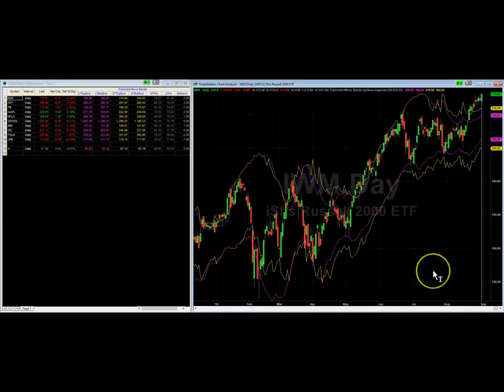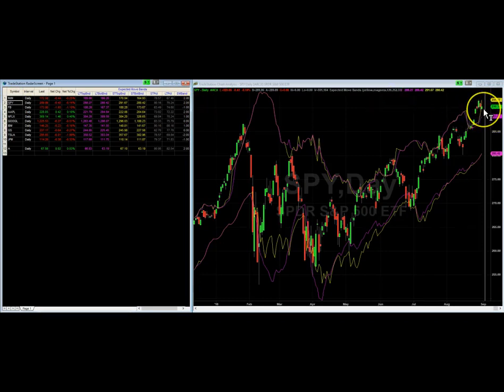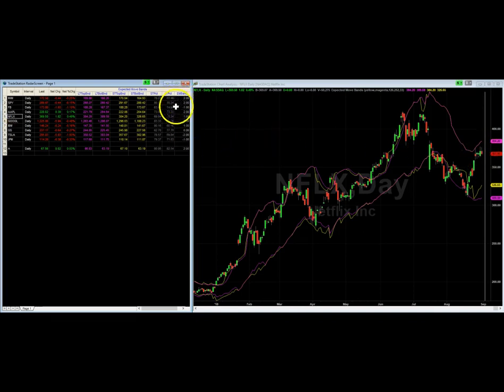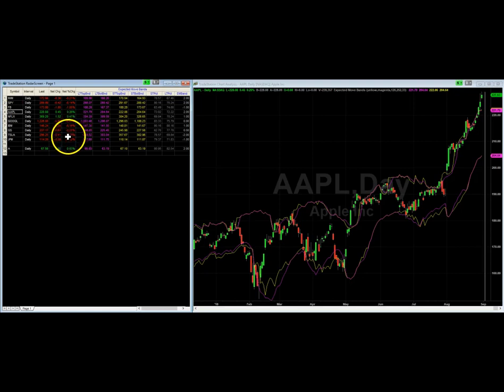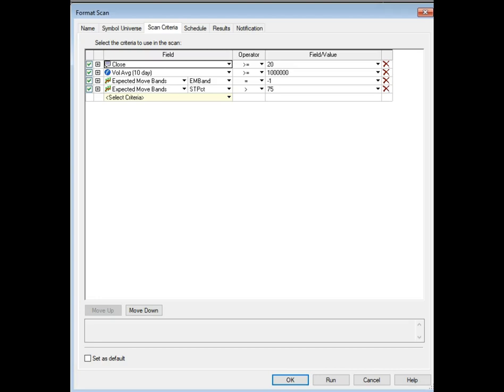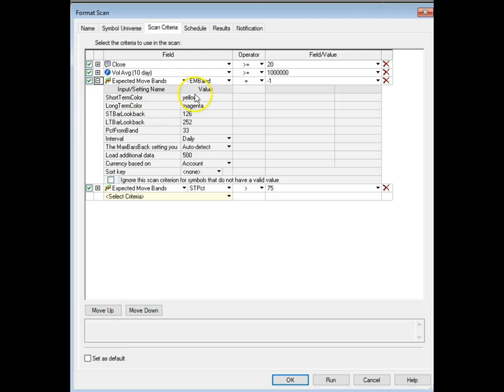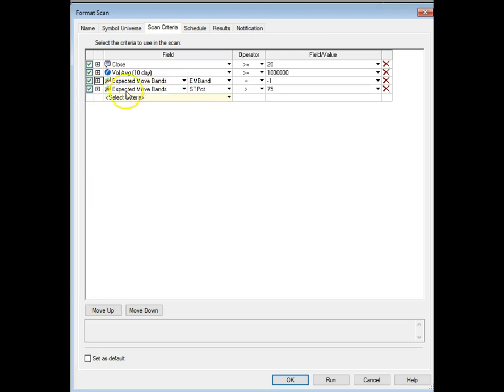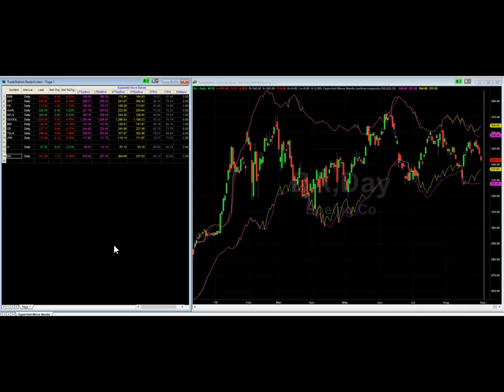Expected Move Bands for TradeStation®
The Expected Move Bands (EMB) indicator gives an expected price movement range based on recent and long term historical price action.   The indicator draws a pair of upper and lower lines which are the projected price range based on the historical price movement of a short term period and a long term period.  The price is expected to be contained within the bands.  The indicator works for charts, RadarScreen®, and the Scanner.